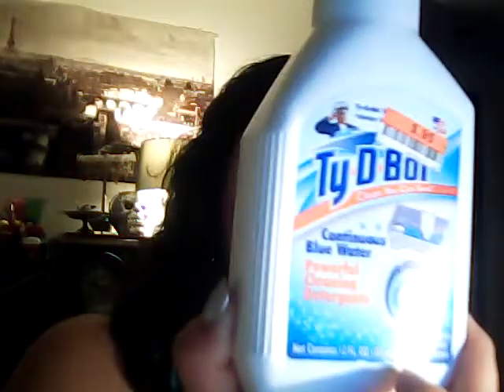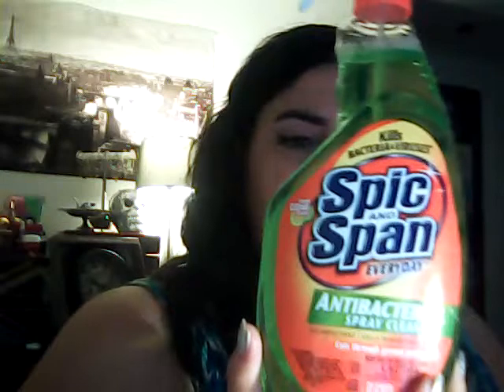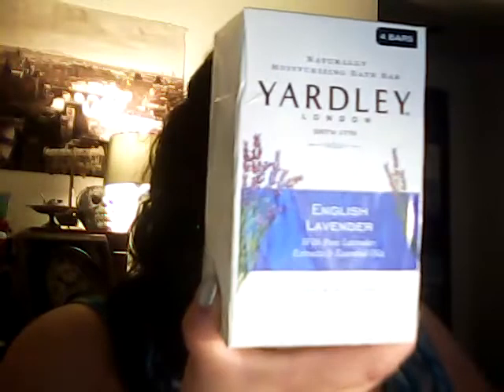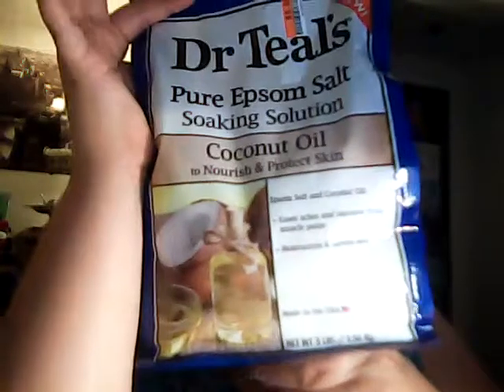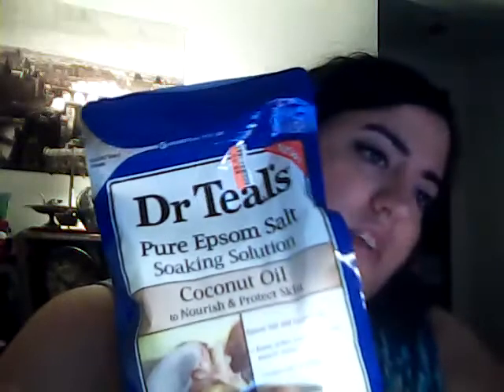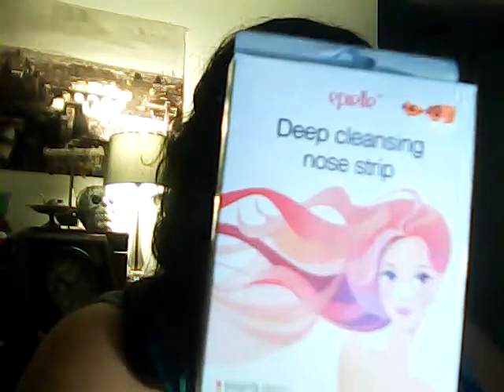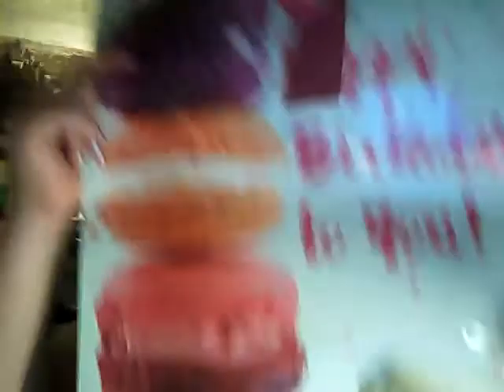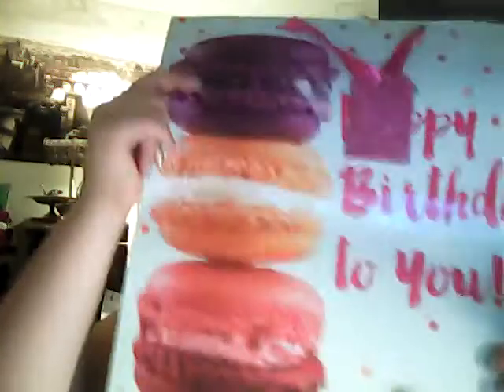Big Lots Haul July/August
Some of the stuff picked up at Big Lots the past few weeks.